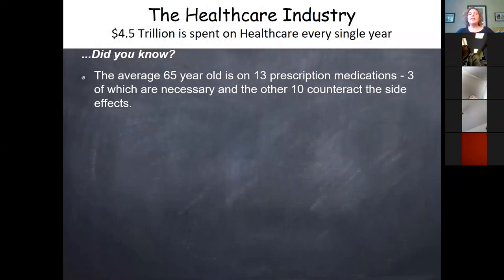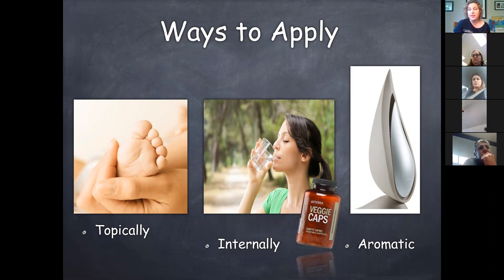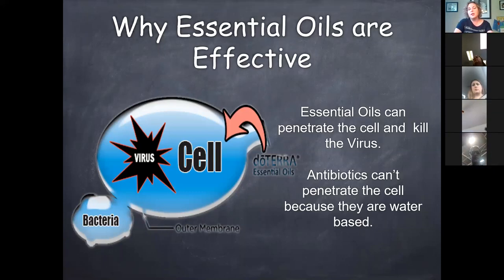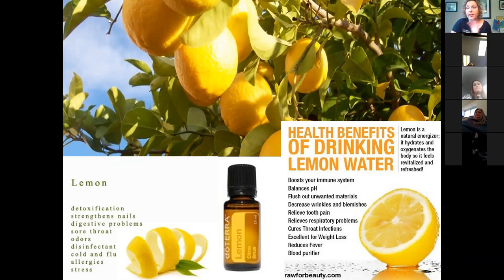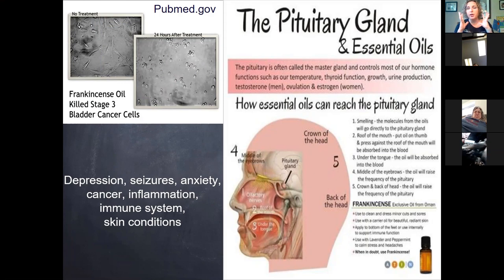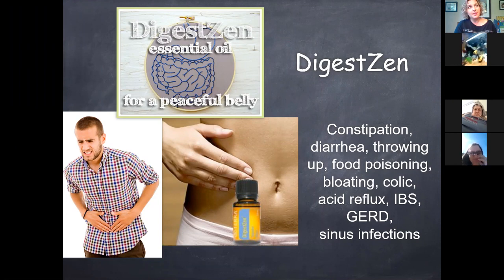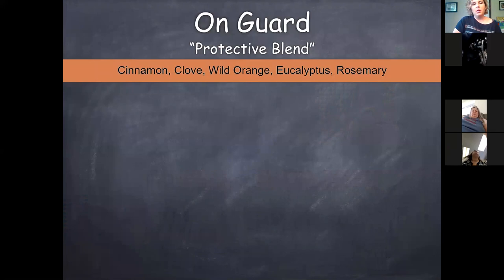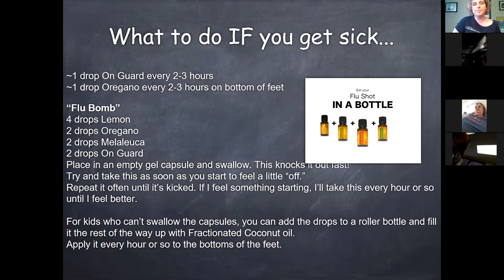Essential Oils 101 Webinar 5 18 2017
Please just fast forward through the technical BLIP from 3:30 to about 5:00. sorry New computer that froze up!! Grr!